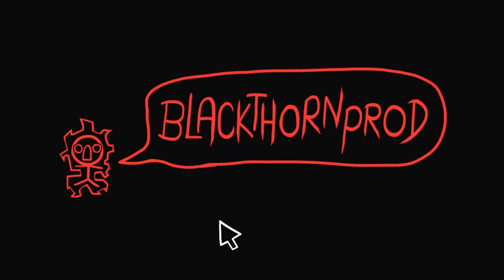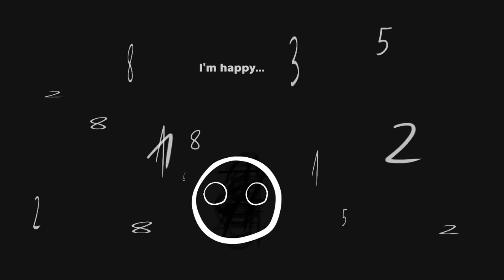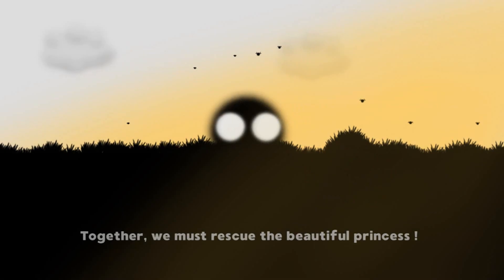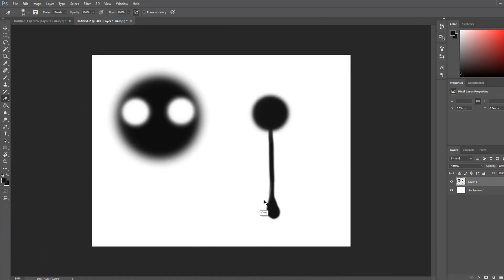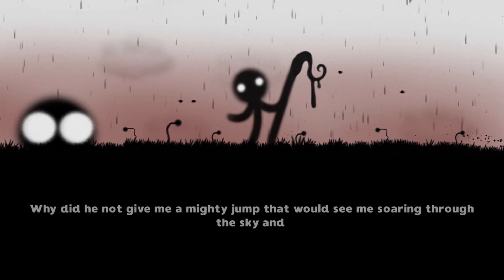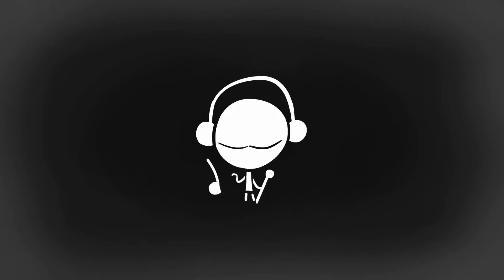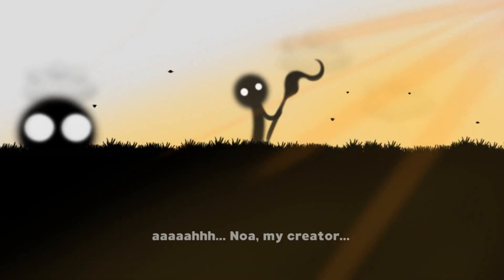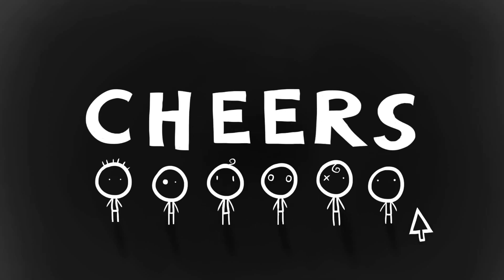META GAME JAM - UNITY BEHIND THE SCENES - THEY HAVE NO CHOICE !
In this behind the scenes video I wil show you how I made THEY HAVE NO CHOICE - a unity game made for the META GAME JAM in 2 weeks !

Here is the LINK to the OTHER META GAME JAM entries